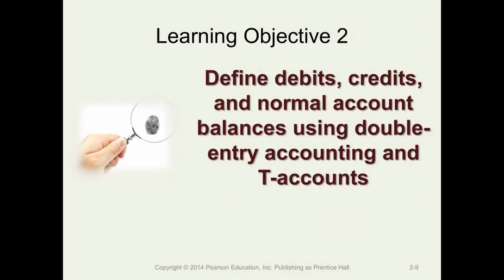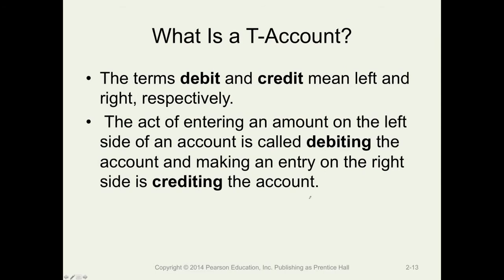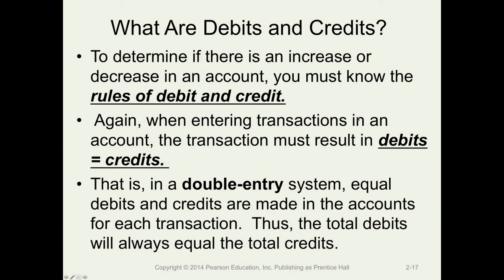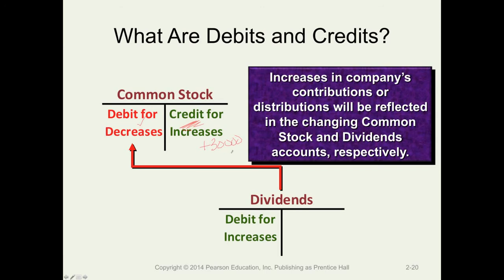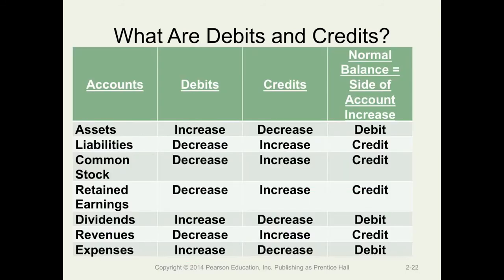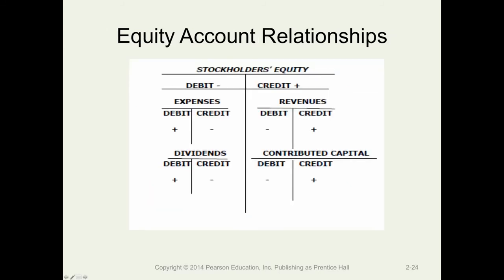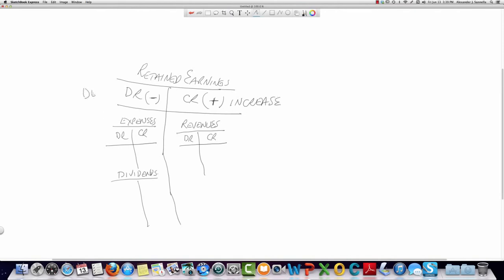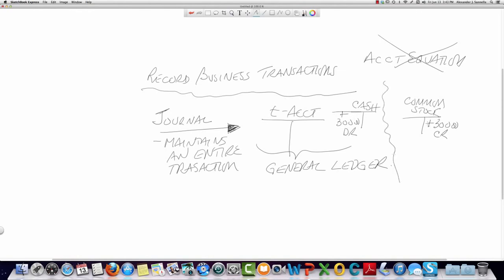Financial Accounting (Gold Series) - Professor Sannella (Chapter 2: Module 2)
Learning Objective 2: Define debits, credits, and normal account balances using double-entry accounting and t-accounts

Time Stamps:

00:06 Learning Objective 2: Define debits, credits, and normal account balances using double-entry accounting and t-accounts.

00:40 What is Double-Entry Accounting?

01:43 What is a T-Account?

04:32 What are Debits and Credits?

15:58 Expanded Accounting Equation

17:27 Equity Account Relationships

Professor Sannella begins this video with an  explanation of double-entry accounting. He proceeds to describe t-accounts and debits and credits. He also discusses the expanded accounting equation. The video concludes by explaining equity account relationships.